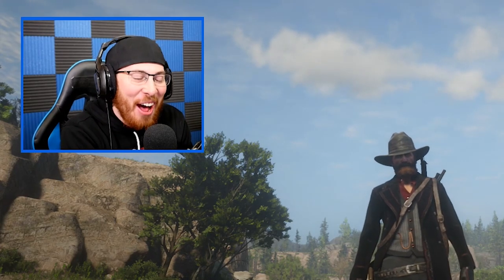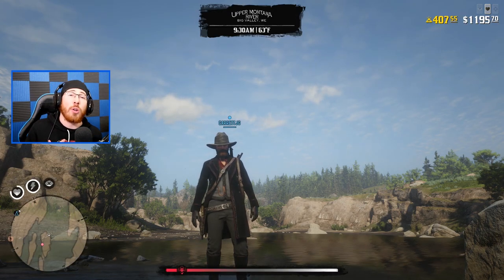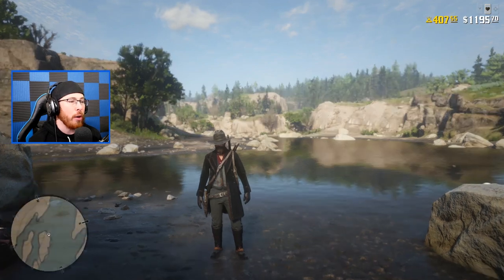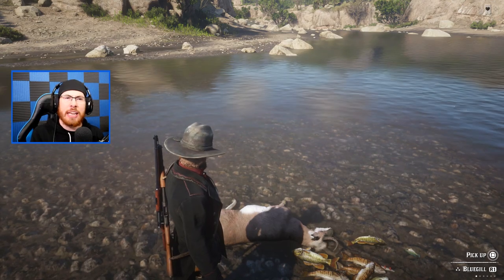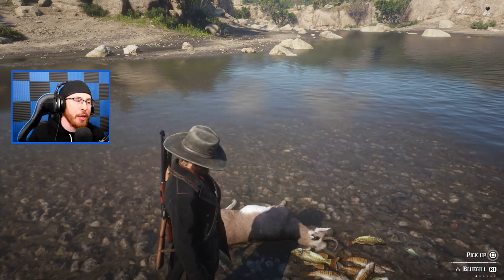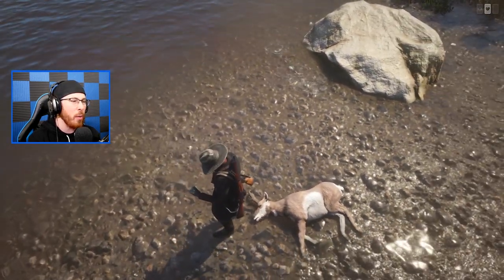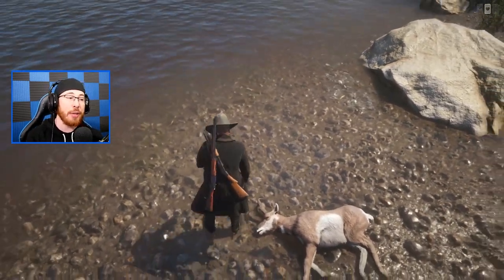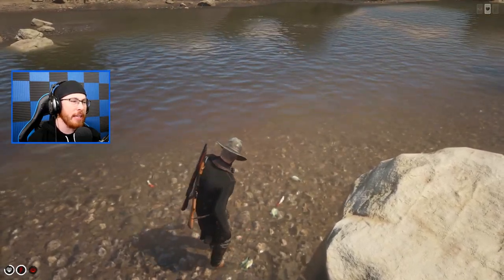SECRET MONEY MAKING SPOT YOU NEED TO VISIT in Red Dead Online! Easy Money Making RDR2! Money Glitch